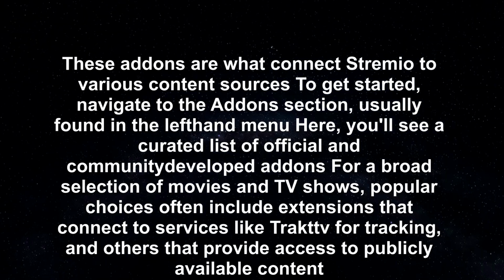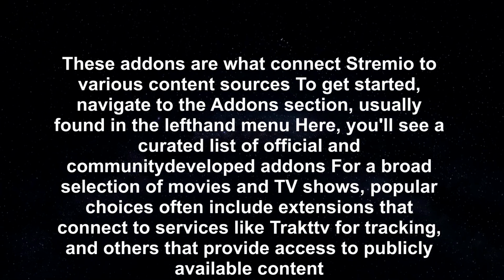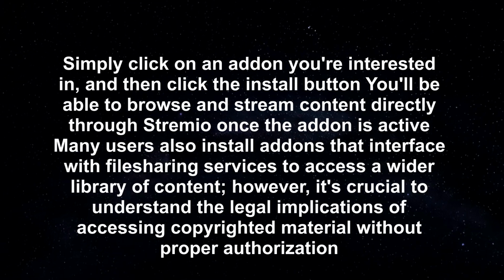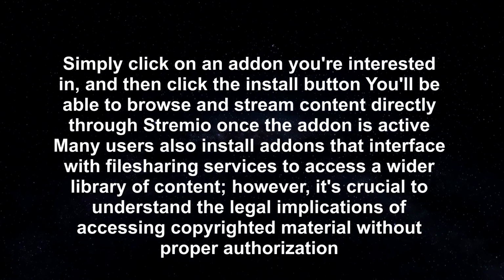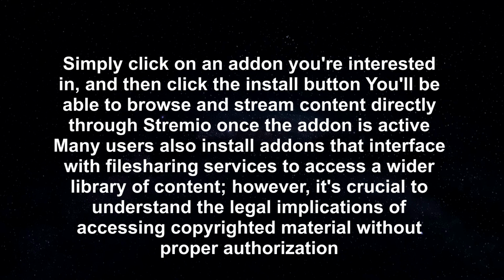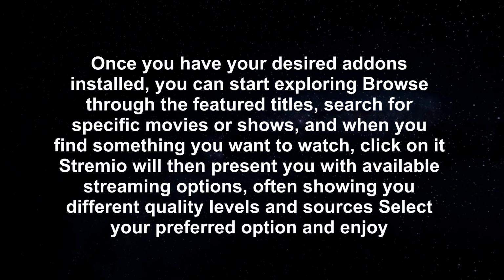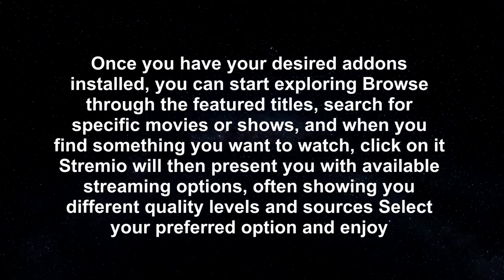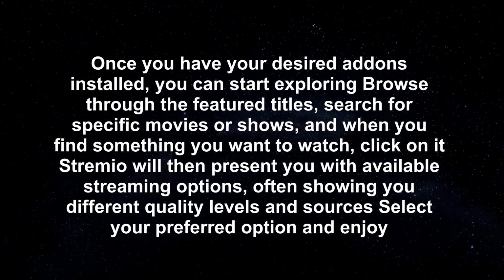How To Correctly Stream Movies On Stremio - AshleyHowTo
How To Correctly Stream Movies On Stremio teaches you how to properly install and configure Stremio for streaming movies and TV shows, ensuring you have the necessary add-ons and settings in place to enjoy high-quality content from various sources while understanding the potential legal considerations.

00:00 Intro
00:09 Downloading Stremio
00:27 Installing Stremio
00:42 Logging In and Interface
00:50 Understanding Add-ons
01:12 Installing Add-ons
01:44 Exploring and Streaming Content
02:13 Responsible Streaming